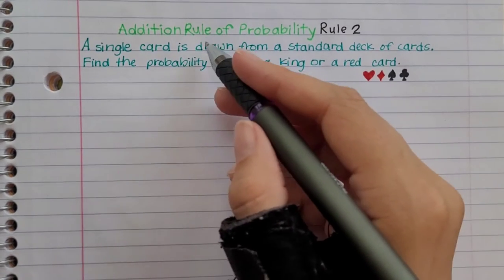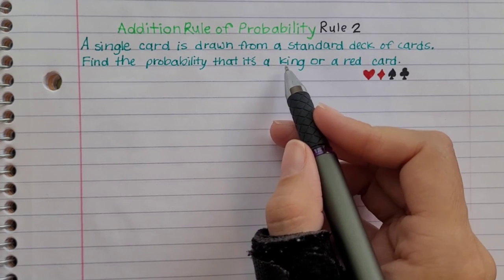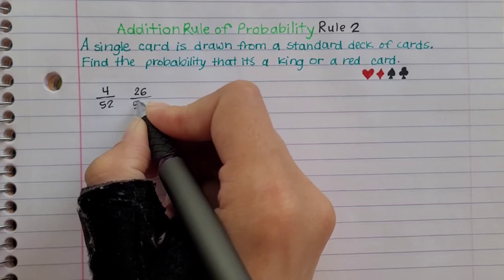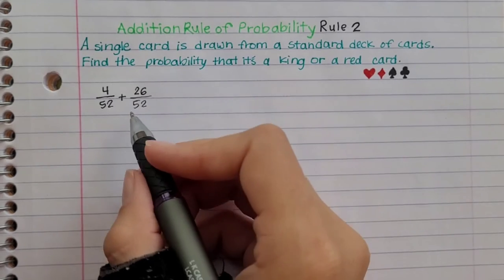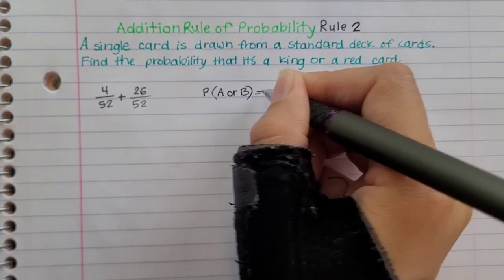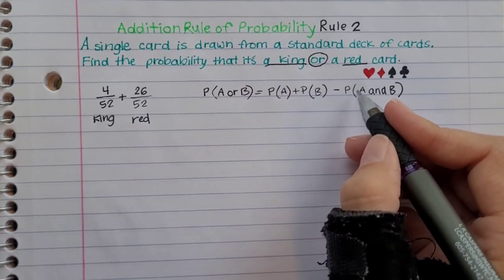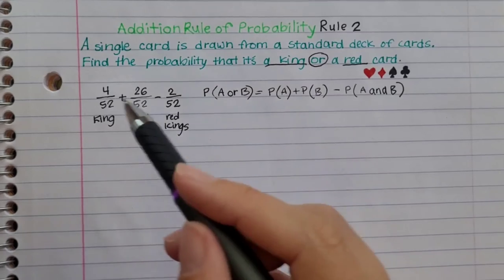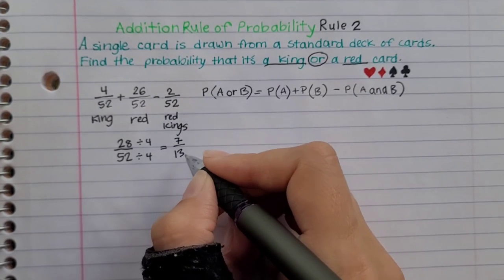Addition Rule of Probability: Rule 2